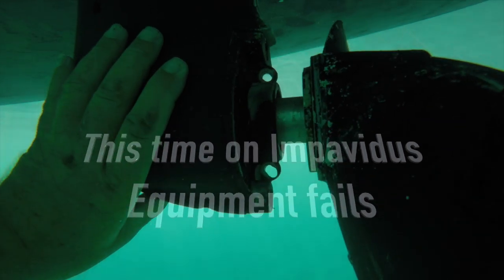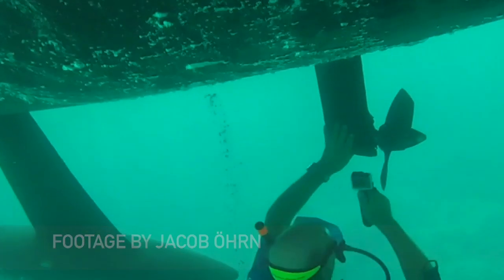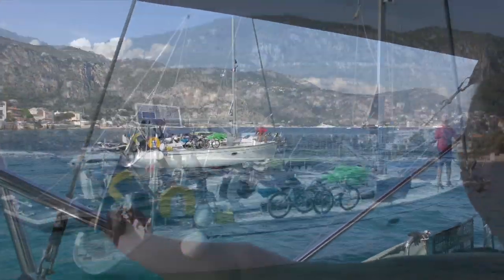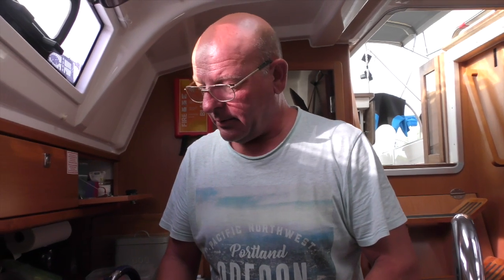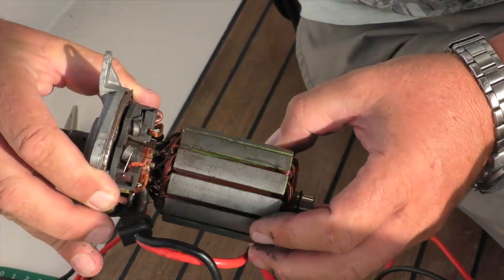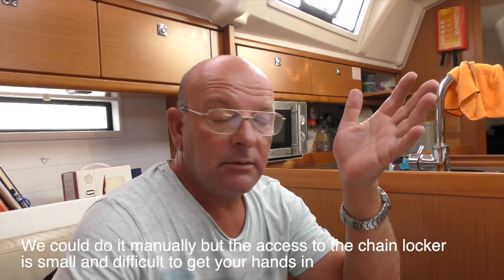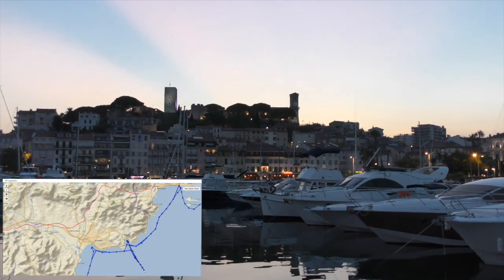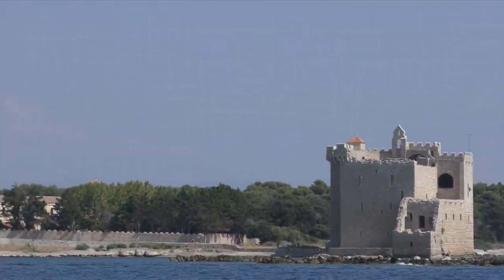Boat equipment fails! Anode falls off! Windlass fails!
In this video Boat equipment fails! Anode falls off! Windlass fails! We help out a Swedish family when their leg anode falls of and our Windlass fails with 30 metres of chain out.